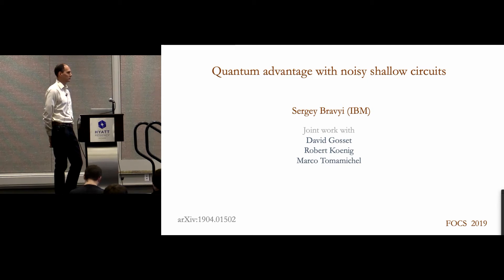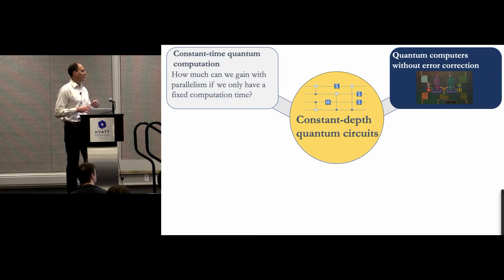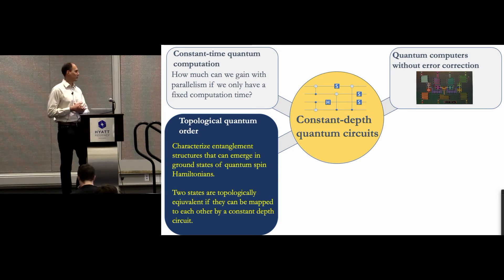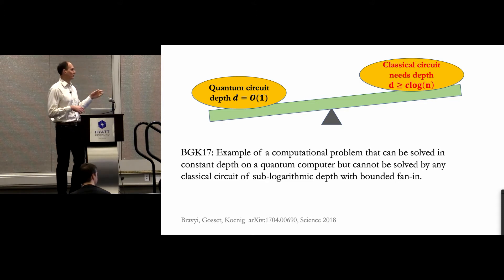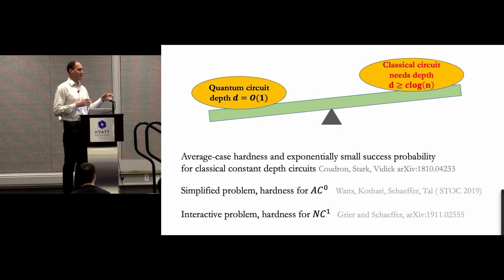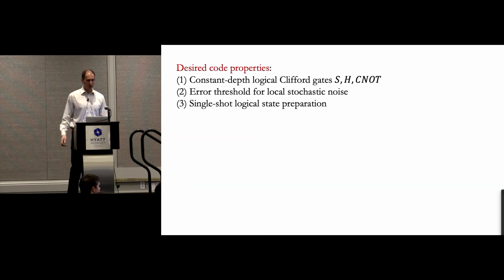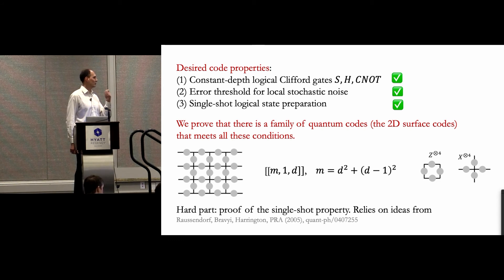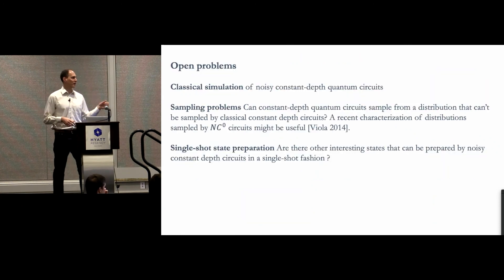Quantum advantage with noisy shallow circuits in 3D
Sergey Bravyi, David Gosset, Robert Koenig, Marco Tomamichel